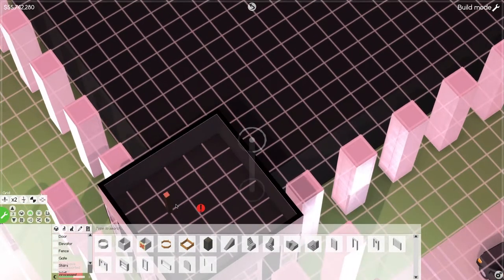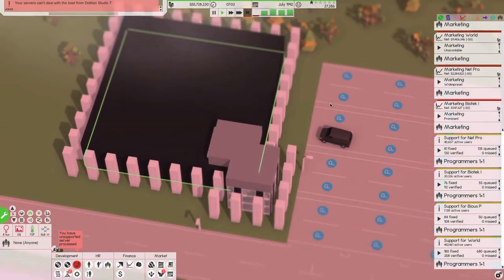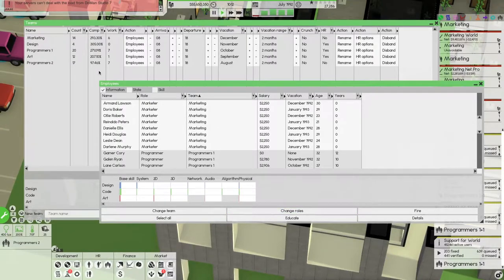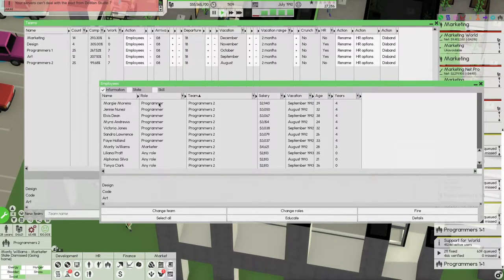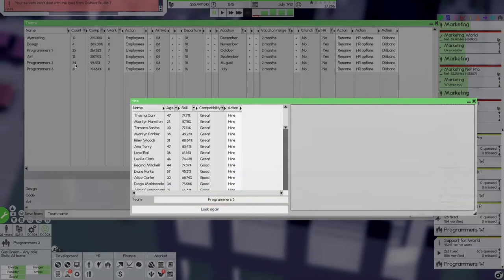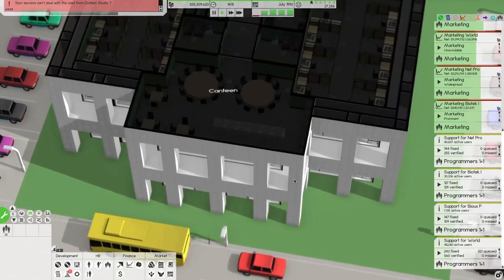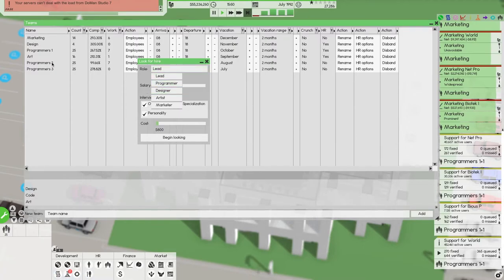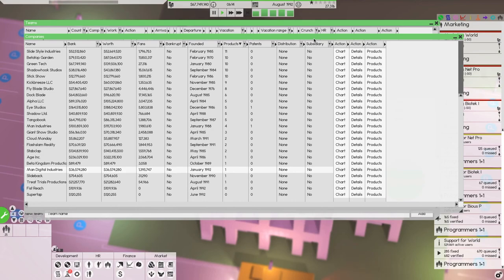Software Inc Alpha 9 | Let's Play Software Inc. PART 11 | Green Tech. HardWare Mod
Today we start a new Let's Play Software Inc. Alpha 9. I have been enjoying getting to learn this game and once you start getting use to playing Software Inc. and the building and development process you are good to go. Software Inc. is very enjoyable. Let's Play Software Inc. We have added a few mods to Software Inc. including the HardWare Mod which is what I want to focus on with this gameplay is just HardWare. Let's Play SoftWare Inc.

Run your own software company!

Current Features